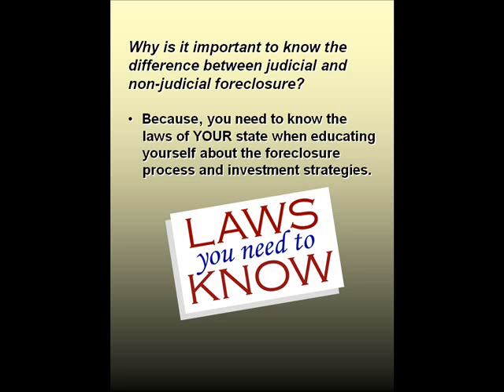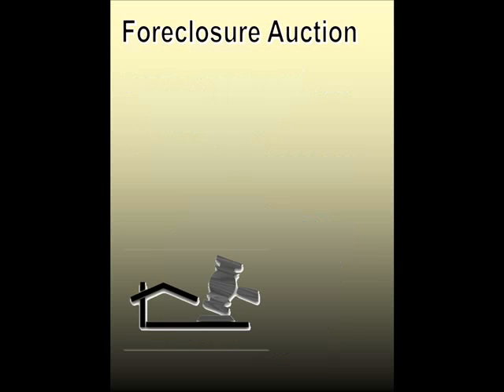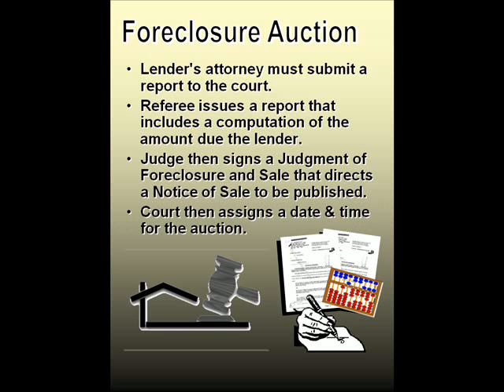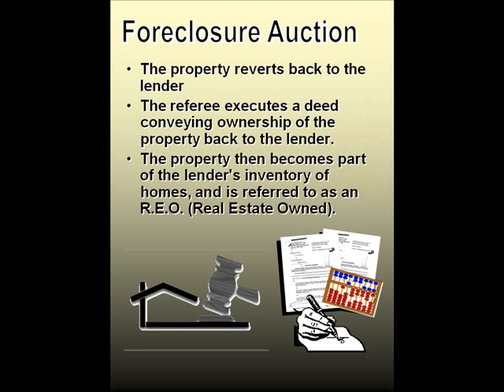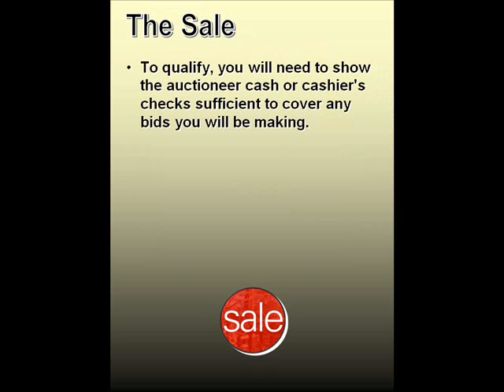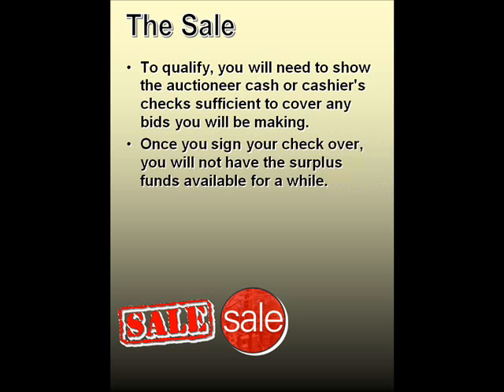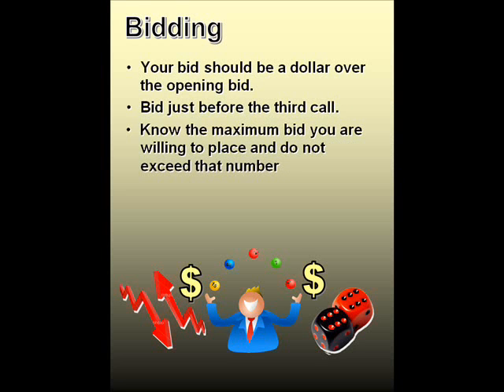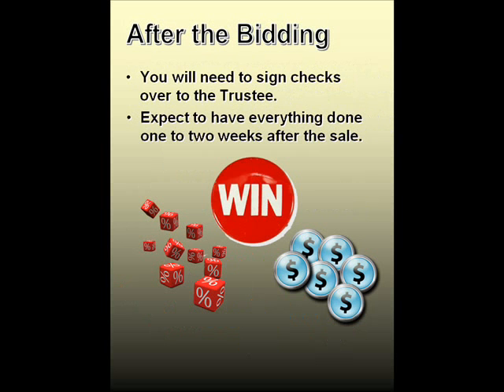What Happens, Before, During the Auction